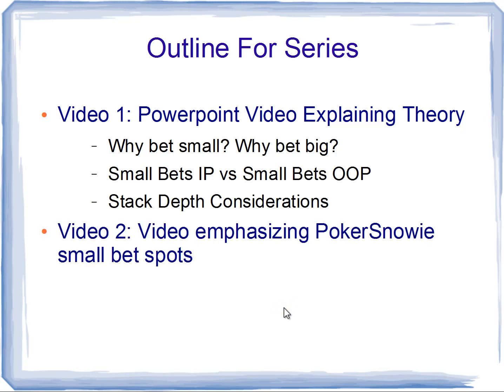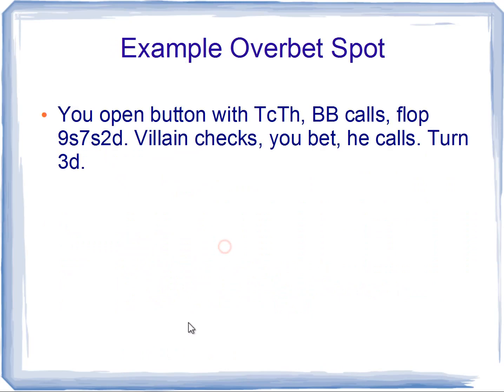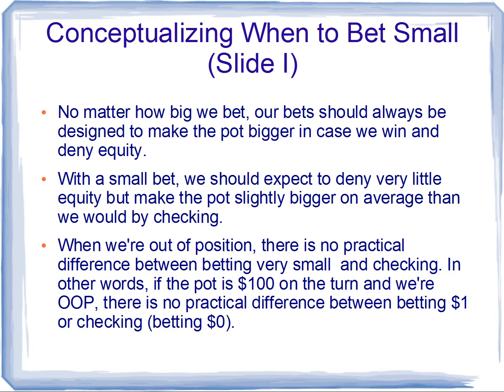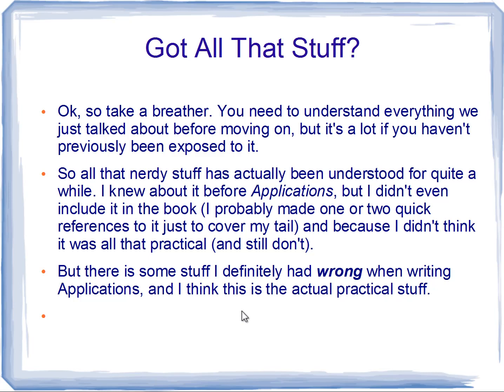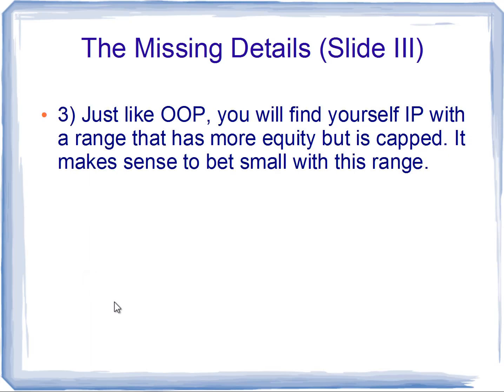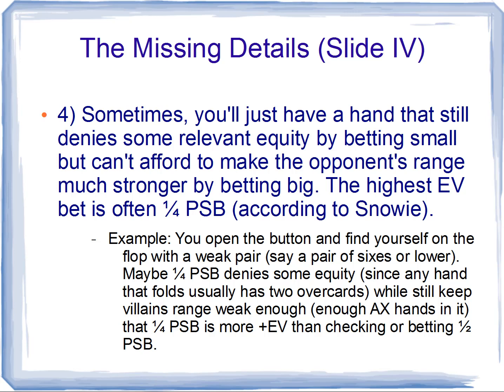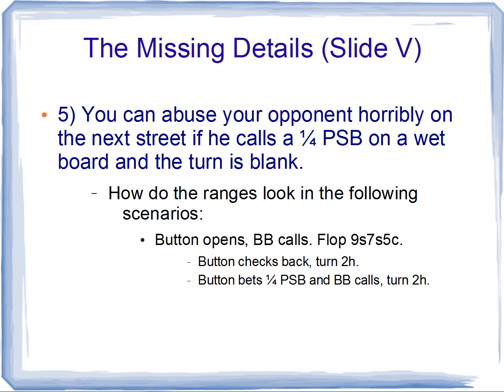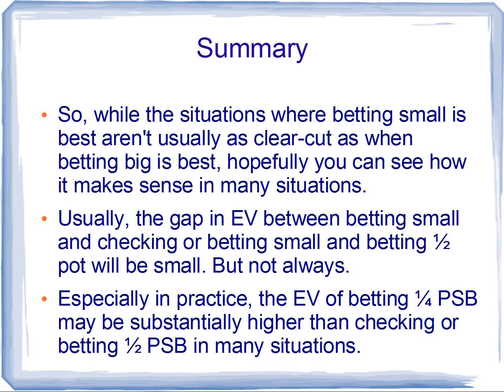Janda Classroom SmallBets Part1 021417 1